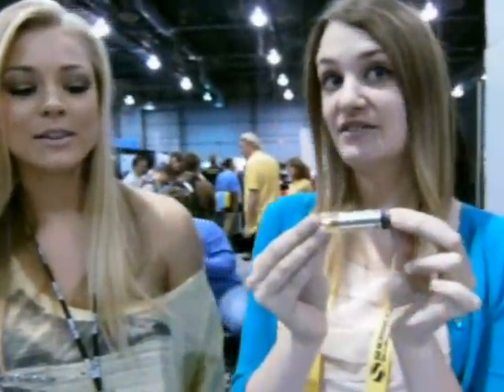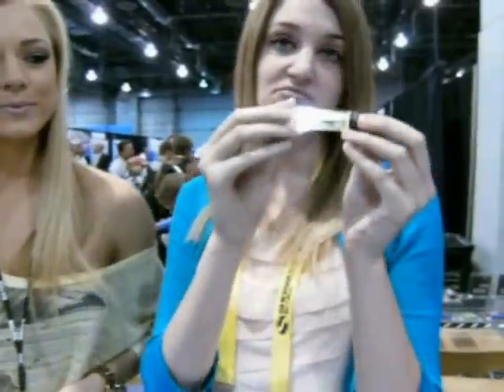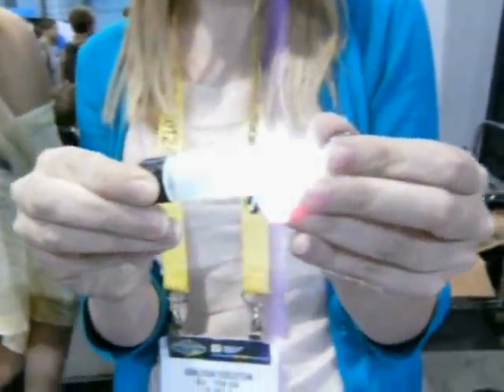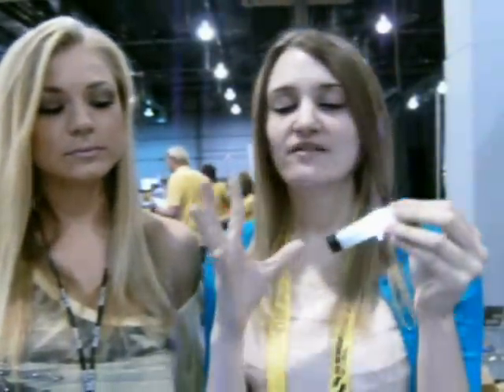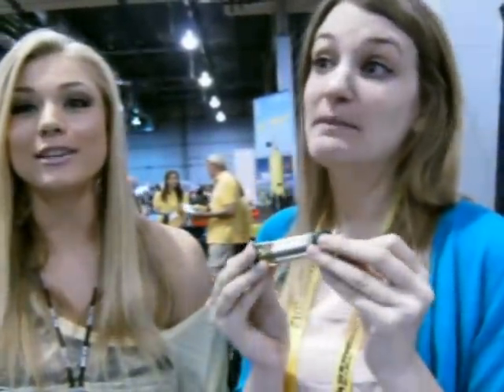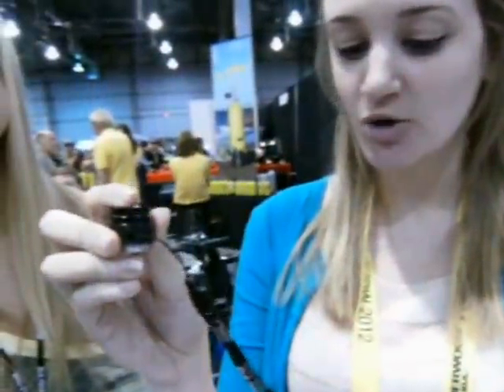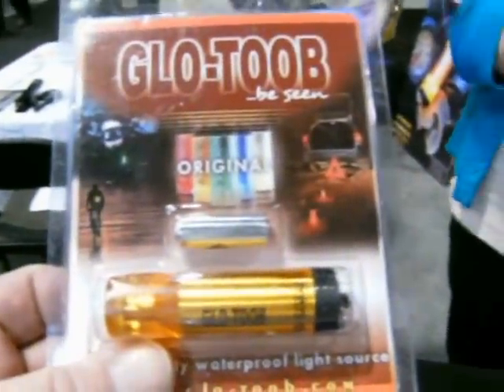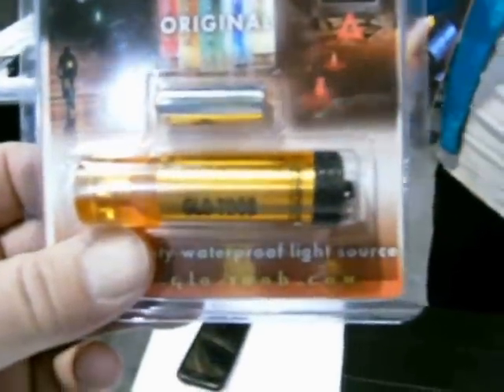Miss May Nikki Leigh at Glo-Toob Booth DEMA 2012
Glo-Toob Emergency Lights are bright, used by the military, and are rated to down deep. (140 to 11,000ft deep) Playboy Model  Nikki Leigh, Miss May 2012, was on hand to demonstrate the blue strobe mode.Video by Mike Hughes, author of "The North American Dive Guide", January 2013 and writer for Dive News Network, using a Sealife DC 800 vid/camera. Also the  Author of "The Northwest Dive Guide 2009", and on Kindle  and Nook Books: "To Kill A Diver. A murder mystery" & "Best Of Intentions. Government Spies and SDI." at The DEMA SHOW 2012